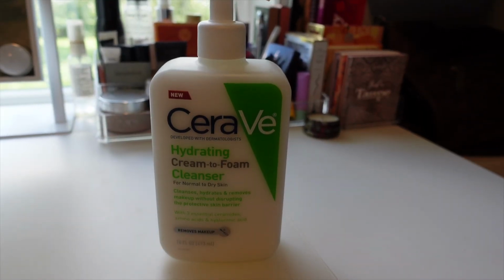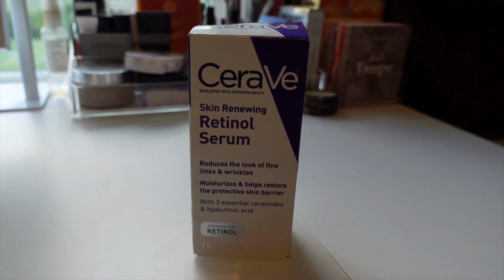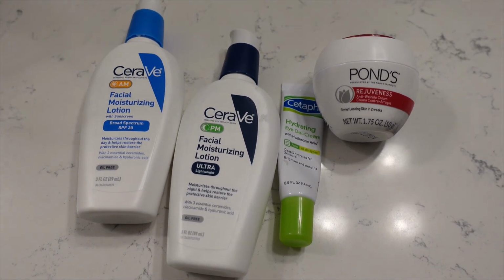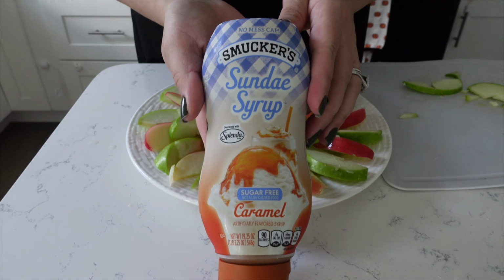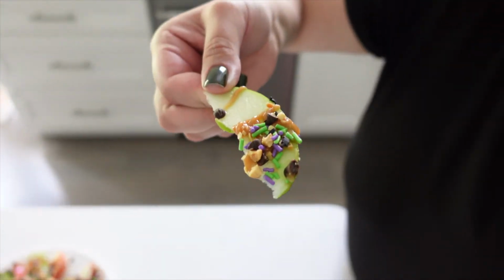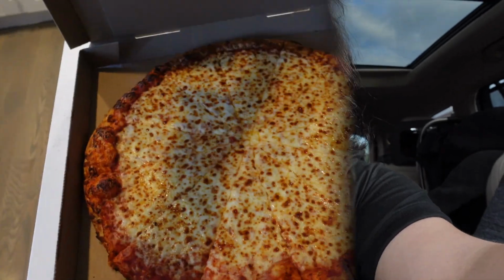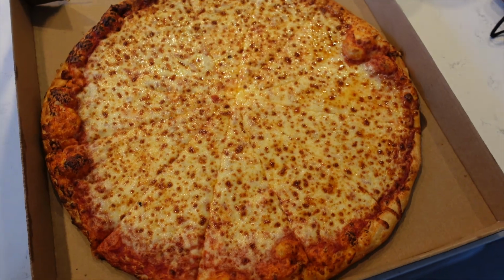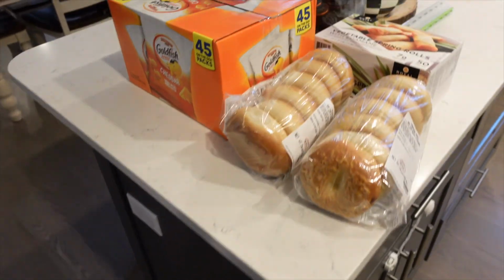NEW Skincare Products, Halloween Apple Nachos, Costco & MORE!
Hey Guys! Welcome to a Saturday in our lives! This was a last minute vlog, but these are always the best ones!

I hope you enjoy this video! Your support means so much to me! 💖

FAQ:
Camera - Sony ZV-1
Editing - iMovie